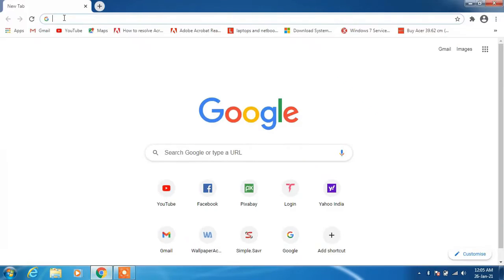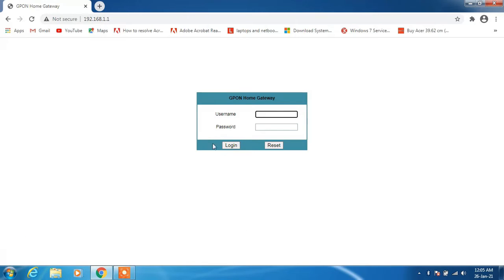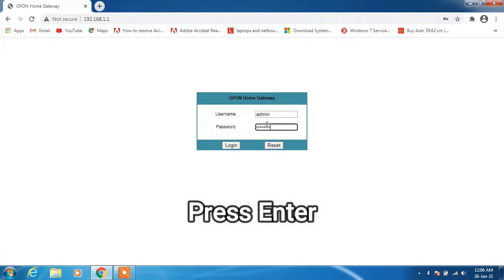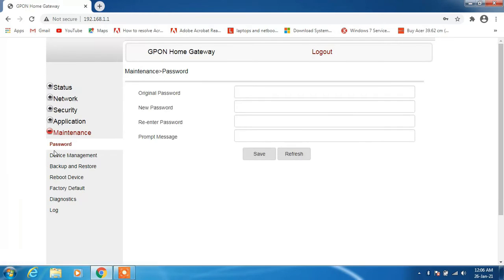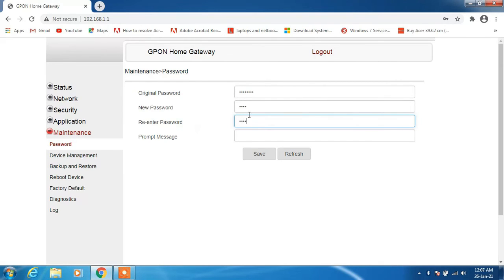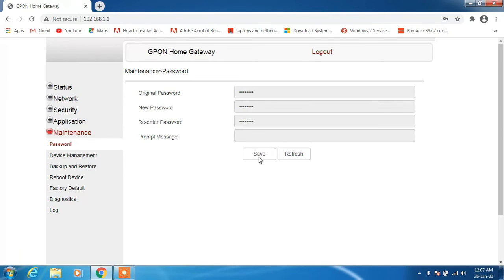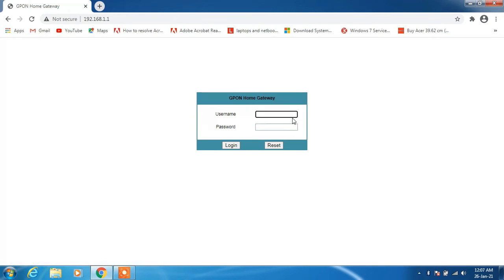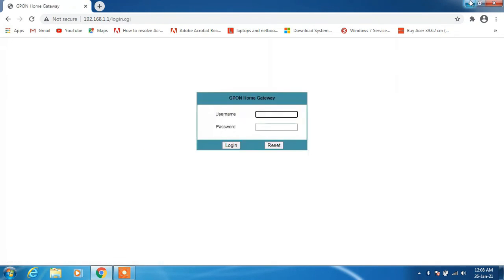How to Change Airtel WiFi Router Password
In this video you will learn how to change airtel wifi router password. It will take just 2 minutes to change router password.